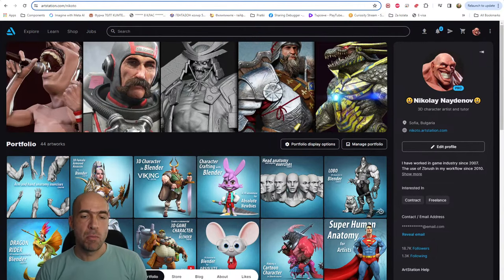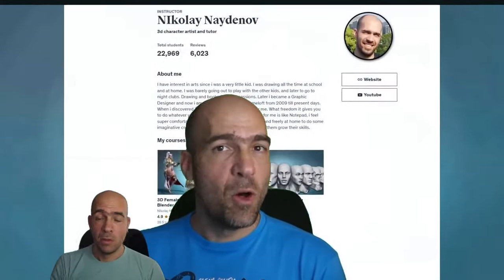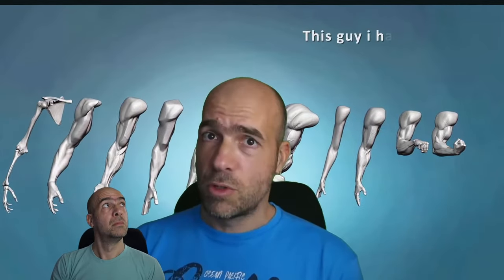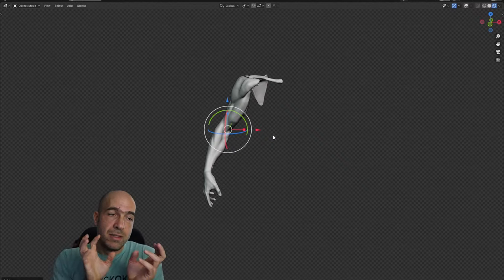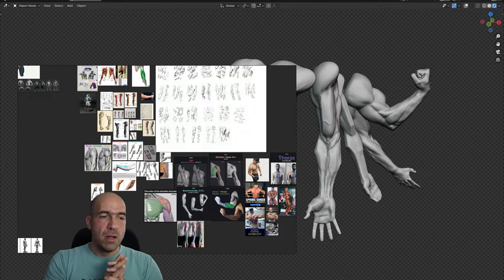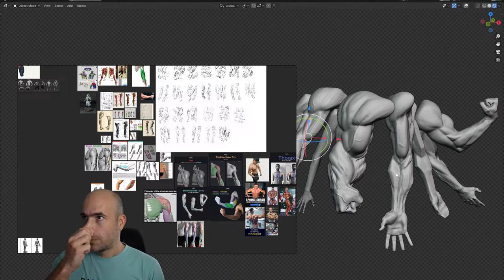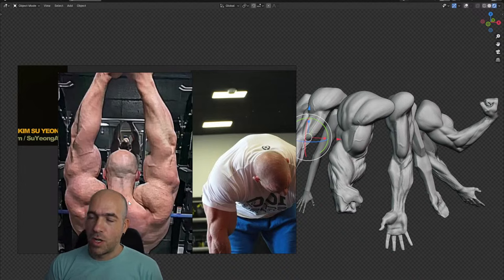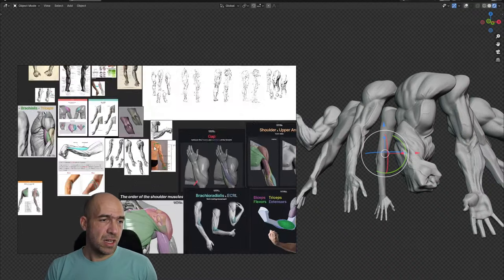Arm and hand anatomy exercises course announcement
If you like to chat with me live, to talk about life and stuff, i stream regularly in my discord server